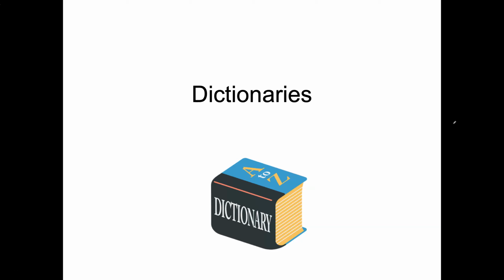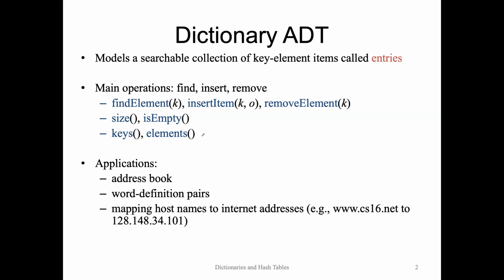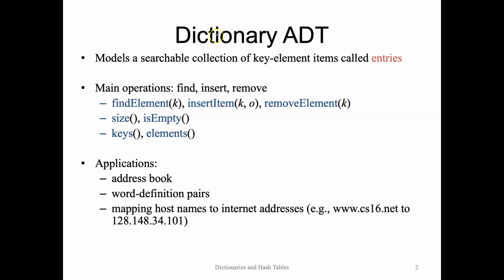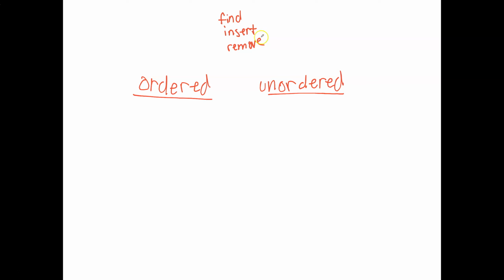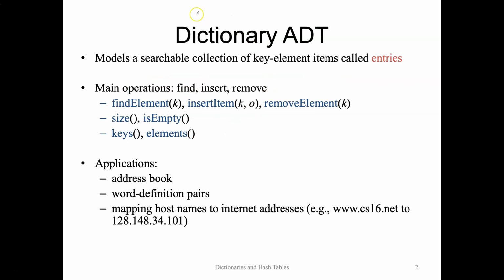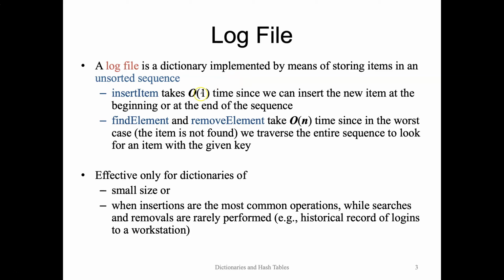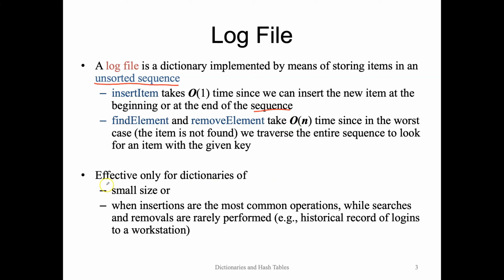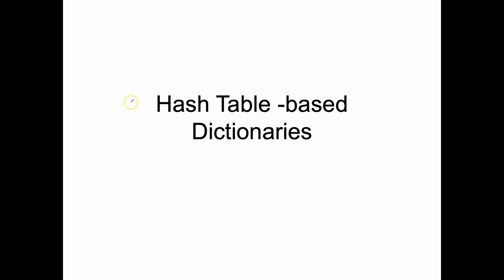Dictionaries and Hash Tables Part 1